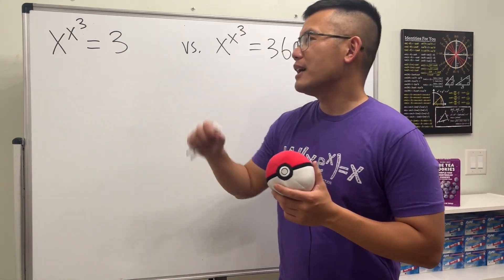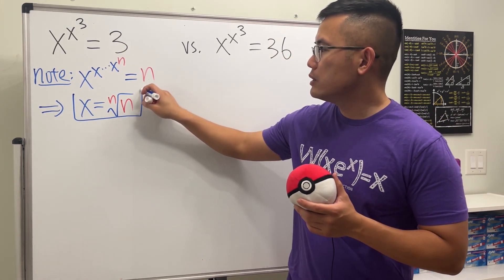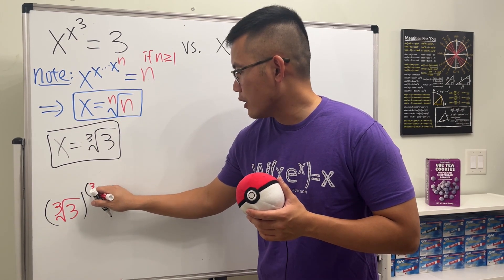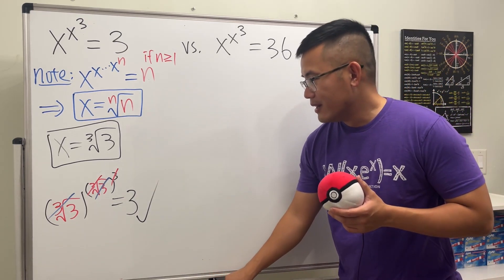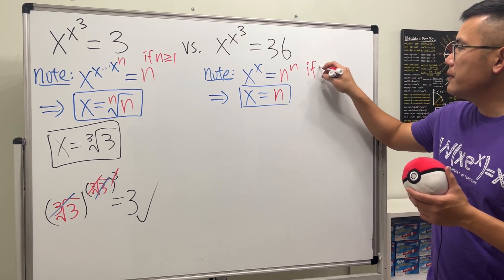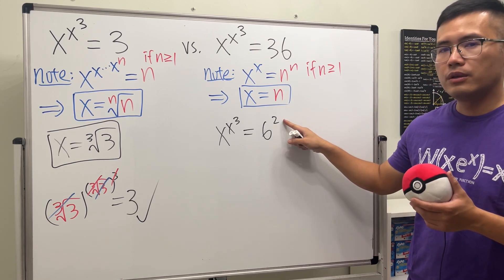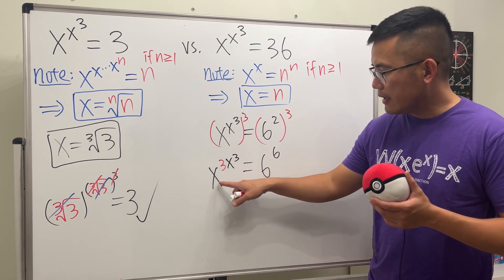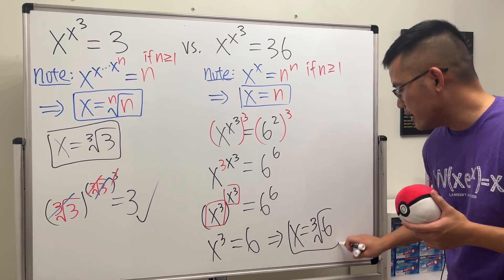Solving two unusual exponential equations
How to solve the exponential equations x^x^3=3 and x^x^3=36.